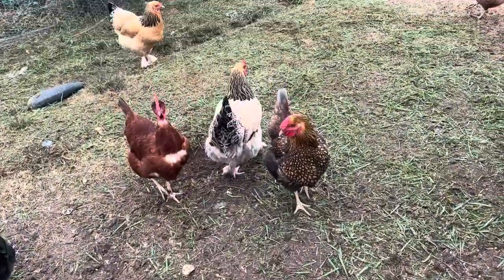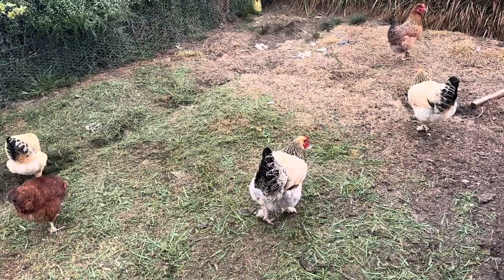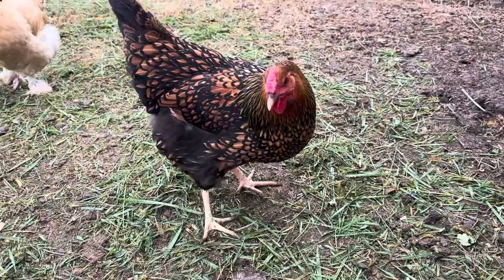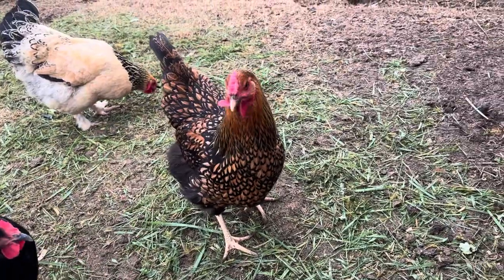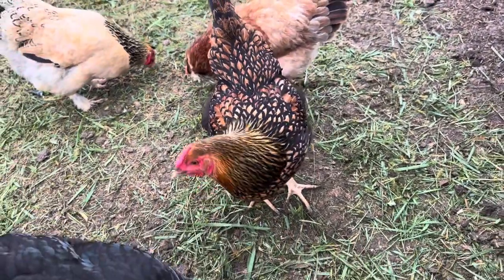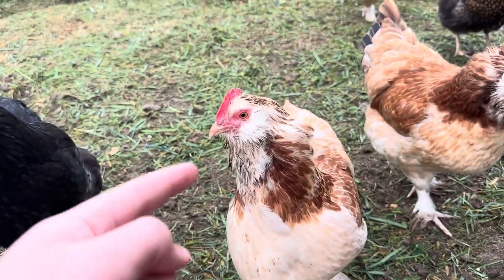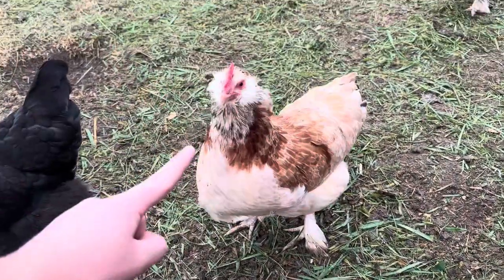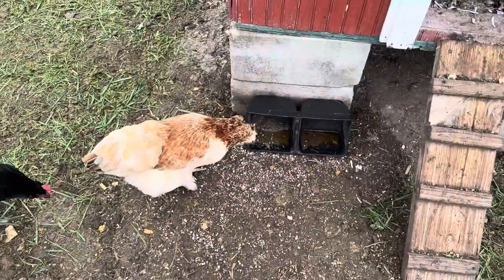3 best cold hardy chicken breeds (the 3rd one will shock you!!!!!!)